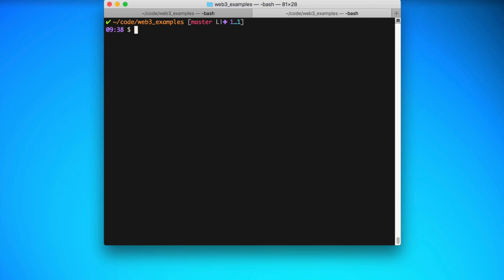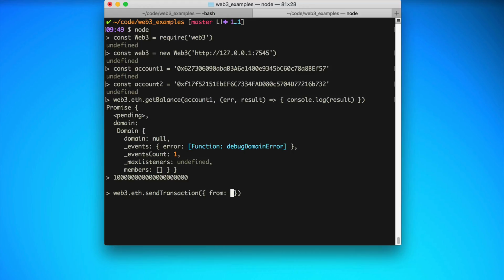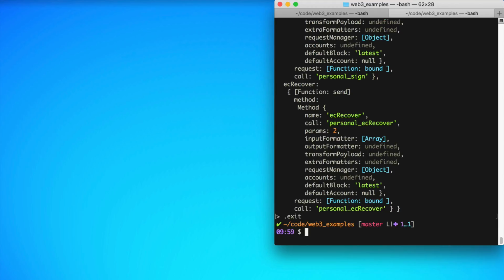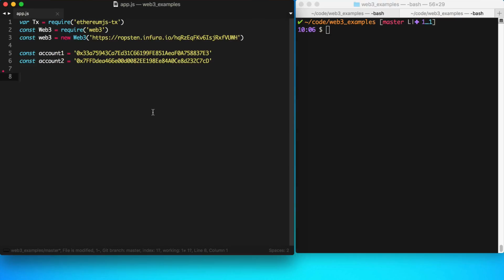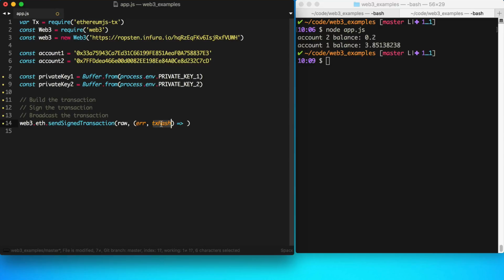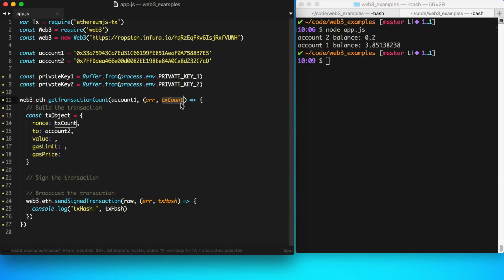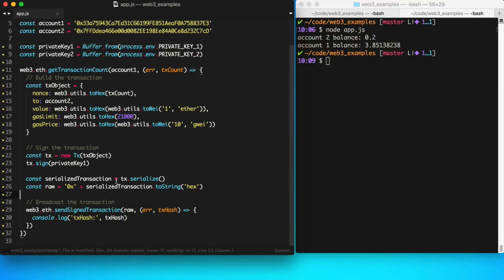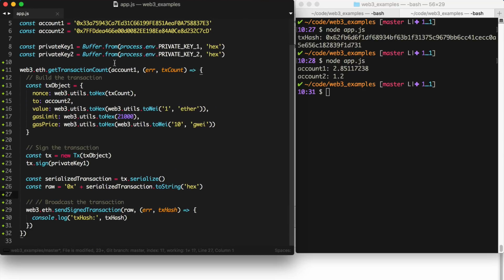Inside Ethereum Transactions · Web3.js · #3 Ethereum Blockchain Development Crash Course